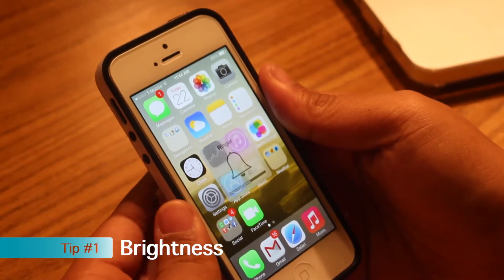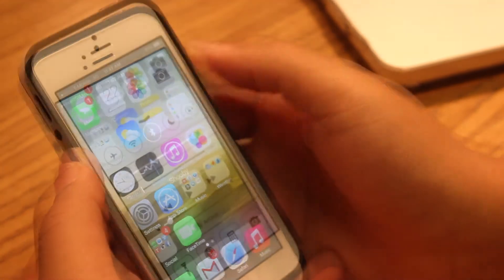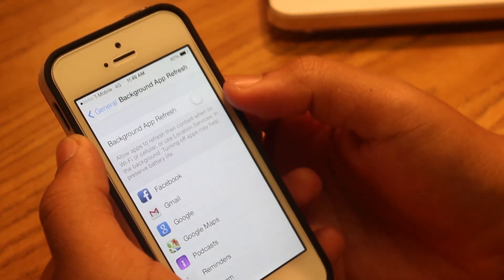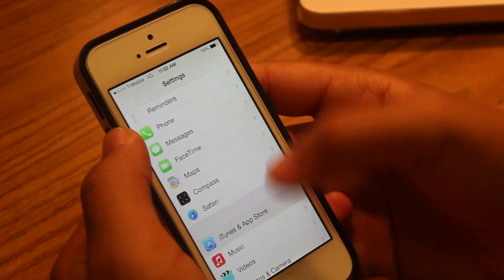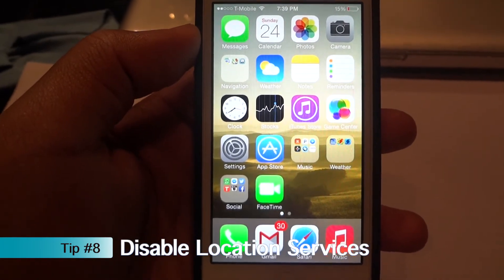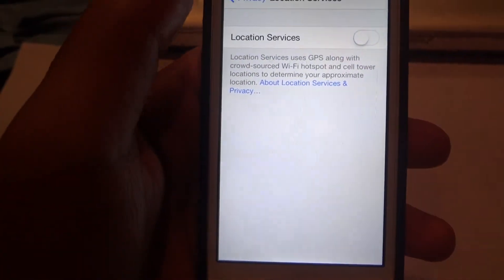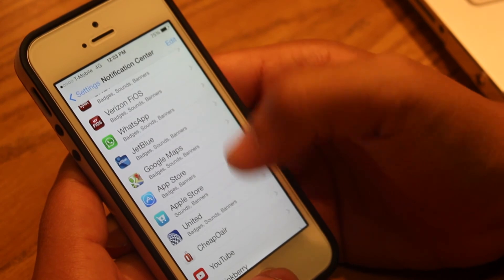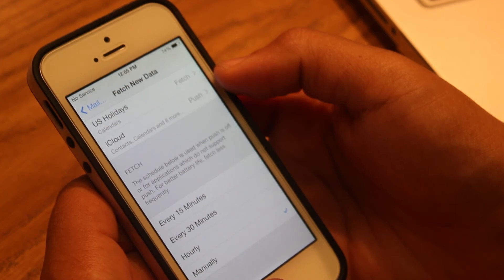10 Battery Saving Tips for iOS 7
Save Battery Life in iOS 7 how to tutorial tips tricks top 10 how to save battery life in iOS 7 iPhone 5S iPhone 5C iPhone 5 iPad iPod tutorials iPhone 5S battery life saver help save battery life